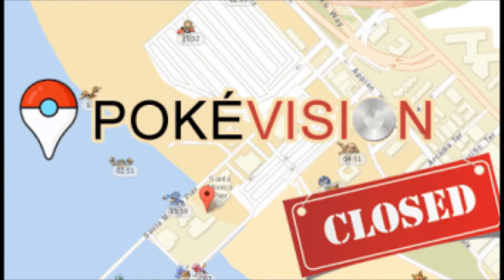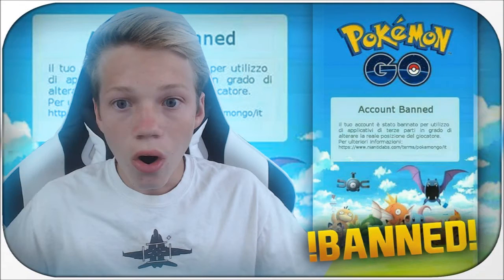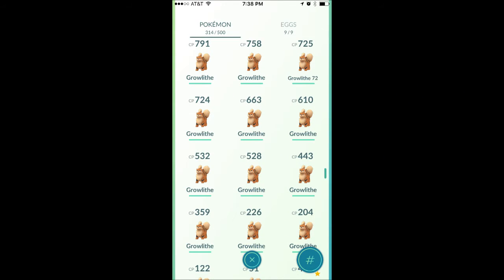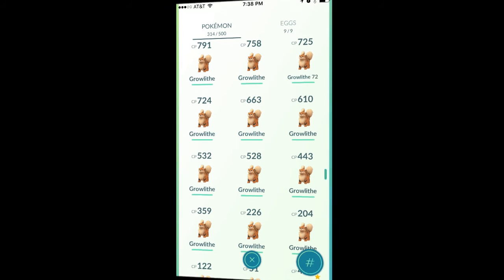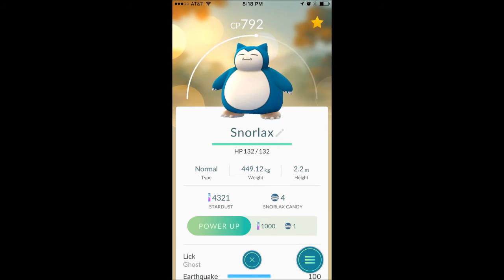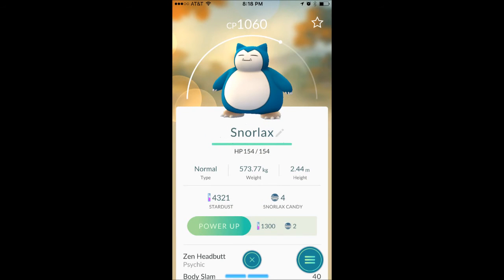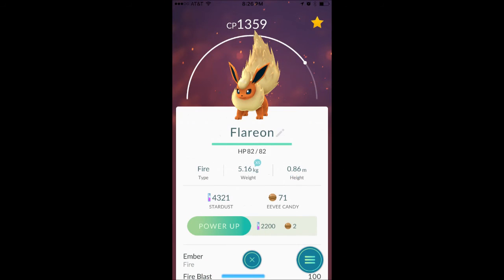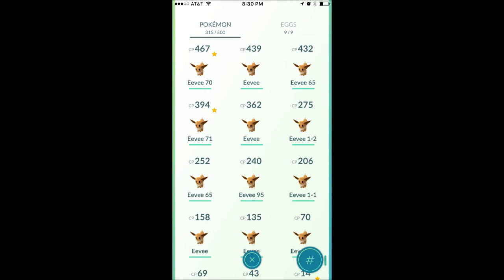This app will change the way you play Pokemon go. Poke Genie.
We found an interesting app called "Poke Genie".  First - this is not a scrapper/radar.  Just a simple app to help calculate the IV - and knowing your pokemon IV is always good to know when you are wanting to add to your gym-fight team.